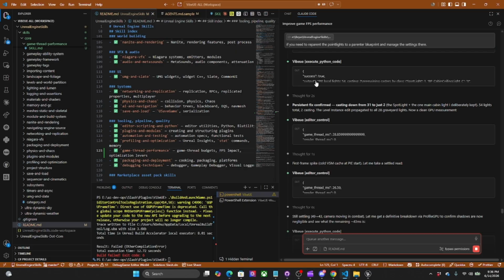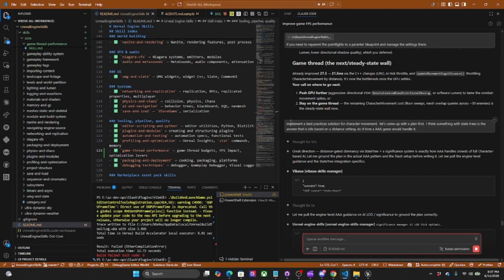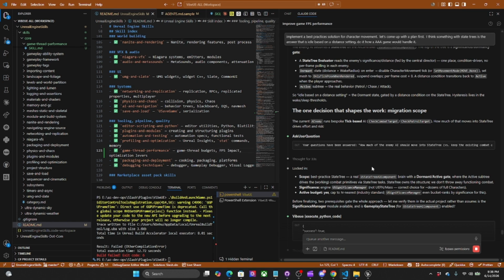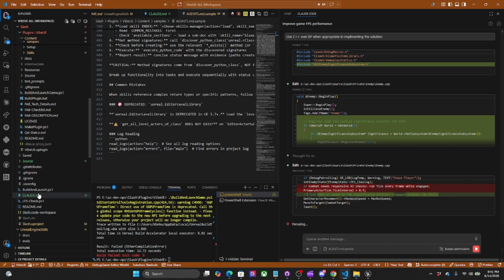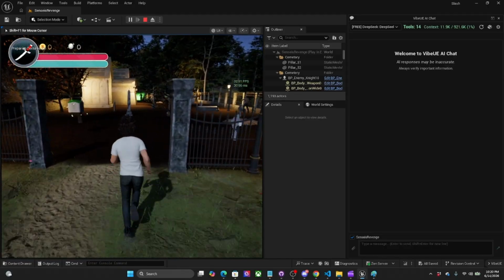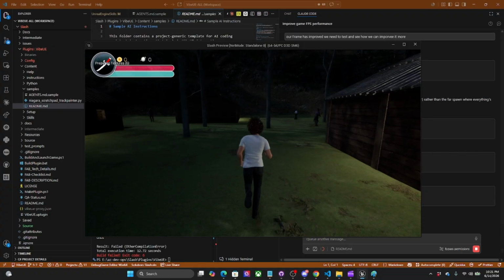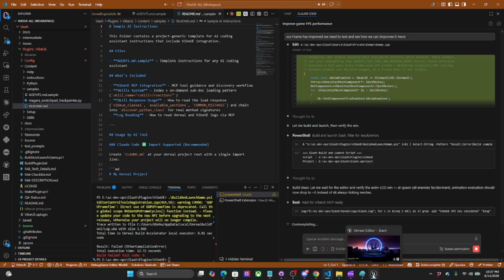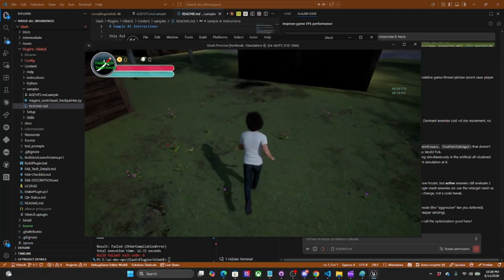VibeUE: Improve Unreal Engine Game Frame Rate by 20% (AI Performance Optimization)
Use VibeUE and Claude Code to profile and optimize Unreal Engine game performance — achieving a 20% frame rate improvement by reducing Game Frame Time and refactoring State Trees.

📌 In this video:
- Profiling frame rate bottlenecks in Unreal Engine
- Using VibeUE MCP tools to identify performance issues
- Refactoring State Trees for better efficiency
- Results: 20% FPS improvement